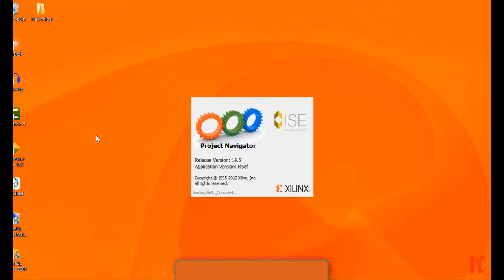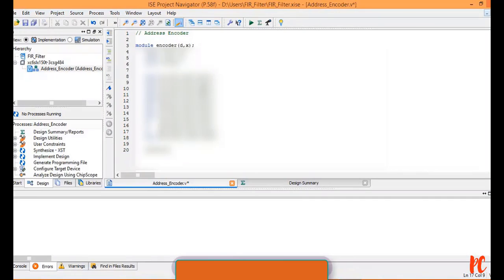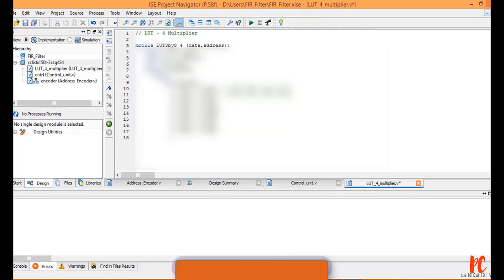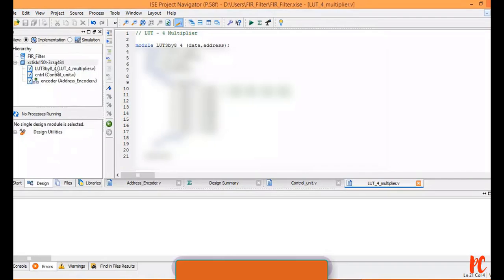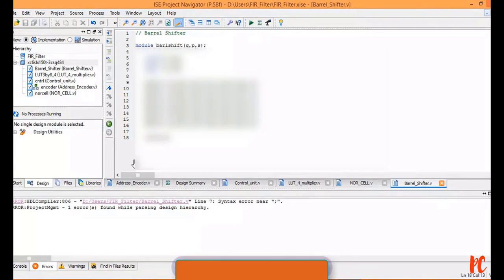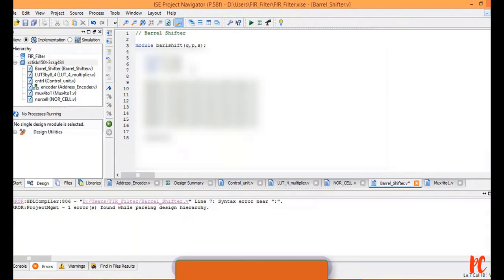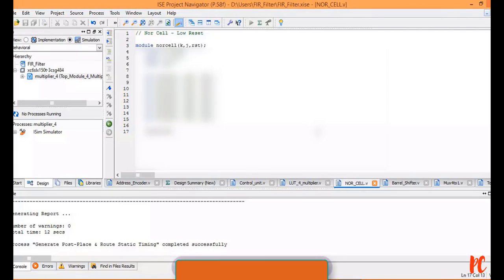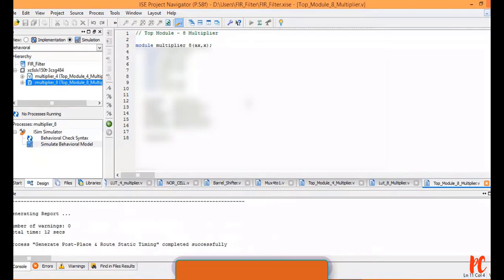Design in Verilog - OMS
Odd Multiple Storage technique implemented in Verilog HDL